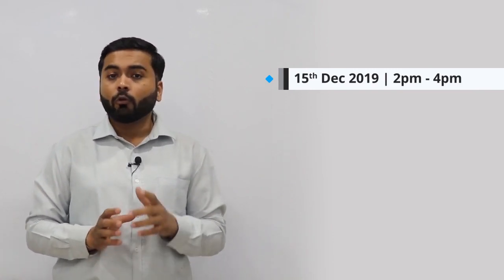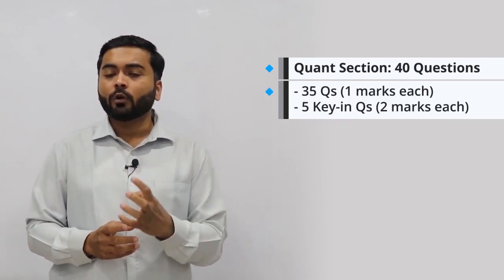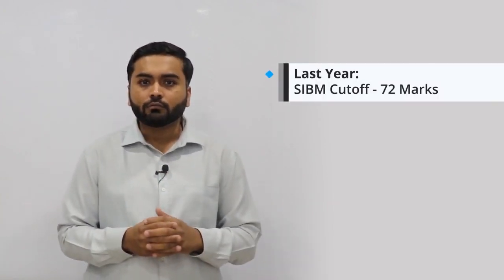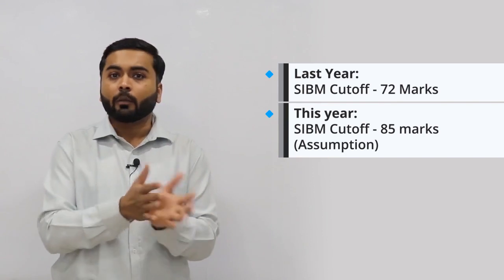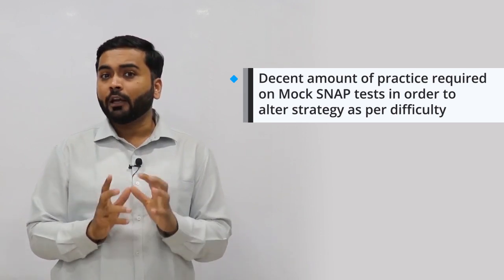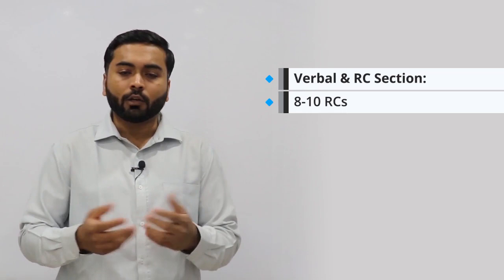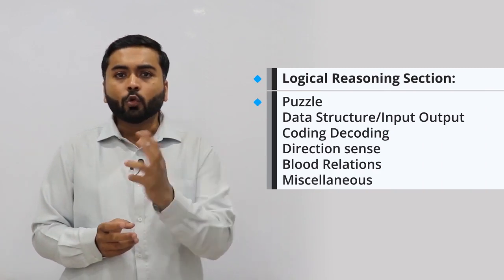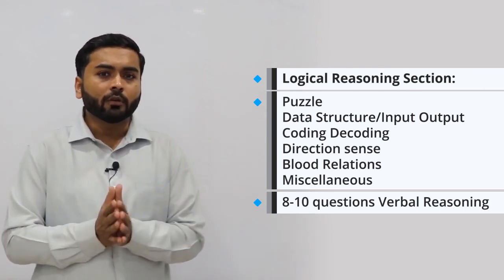SNAP 2019 | Exam Strategy | Endeavor Careers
SNAP 2019 which is generally regarded as a very traditional entrance test removed the GK section this year. Watch this video on the preparation strategy for SNAP 2019 to understand the other changes in the SNAP Exam pattern this year & how to face them.

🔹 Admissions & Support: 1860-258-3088